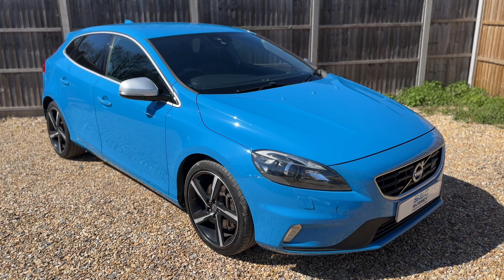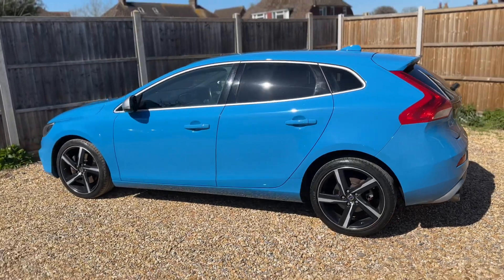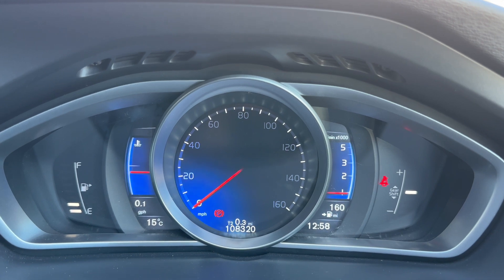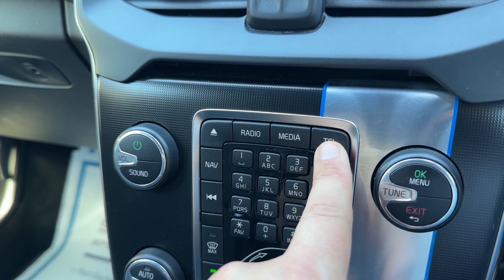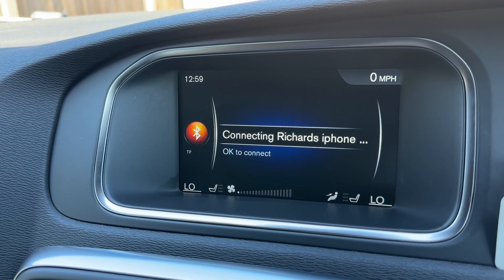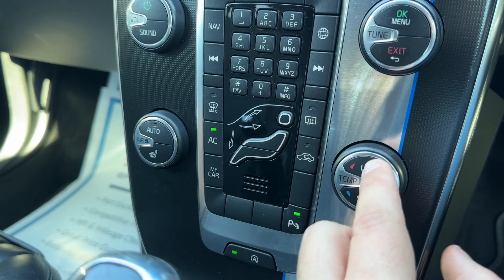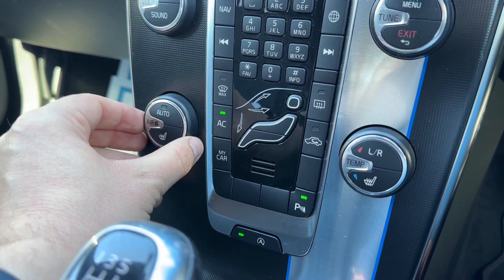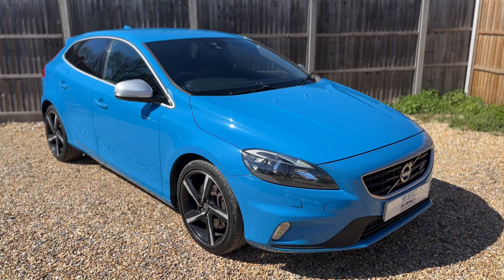Volvo V40 NJ64VLK